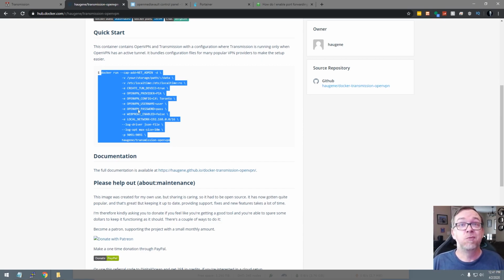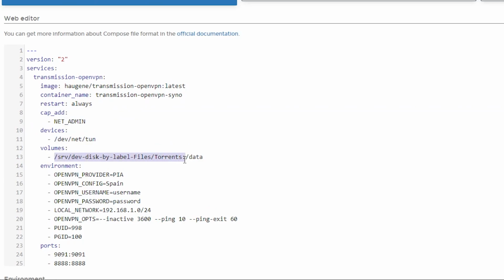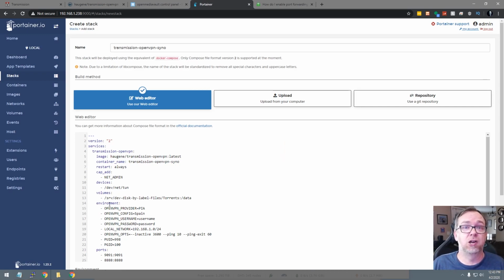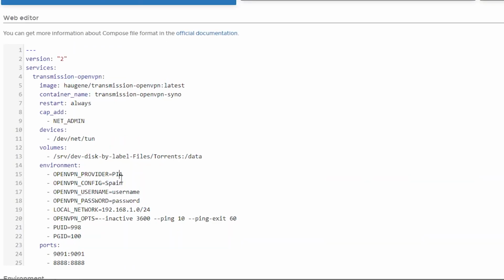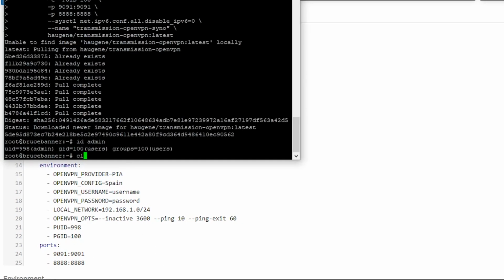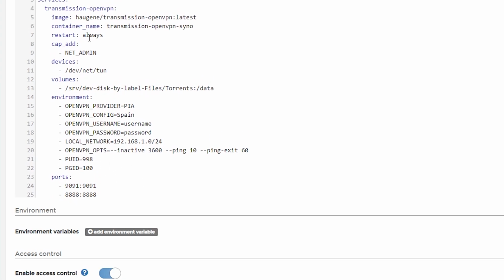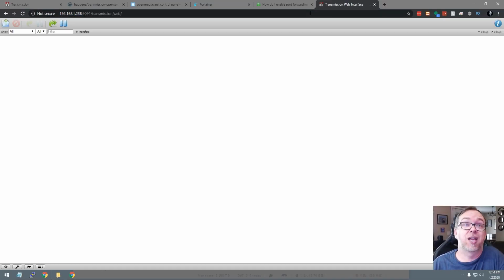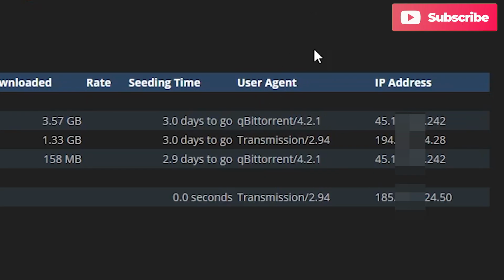How to Install Transmission with VPN on OMV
In this video we'll look at How to Install Transmission with VPN on OMV.

The process is pretty easy and straightforward, but you'll need a VPN account in order for this to work. I'll be using Private Internet Access (PIA).

There are several other providers that will work with this. Here's a blog post that has some other options, but you can search for more by Googling "OpenVPN Providers"